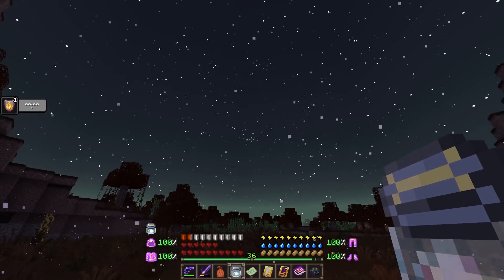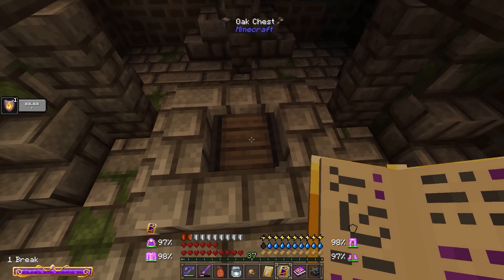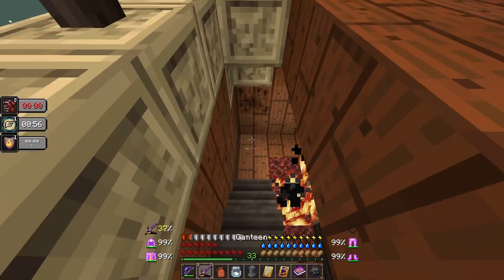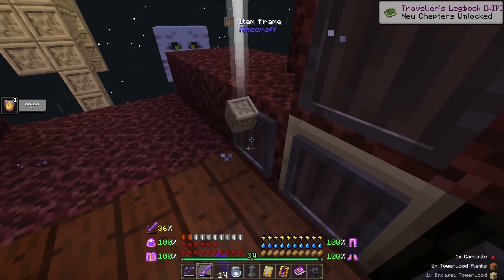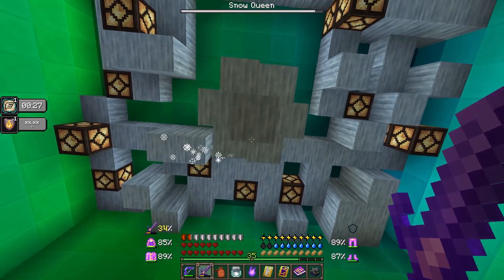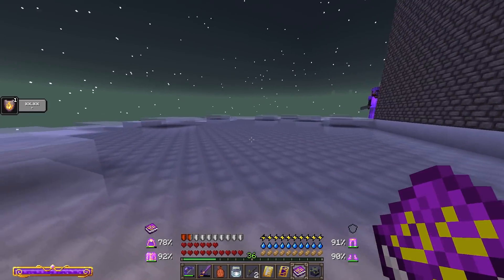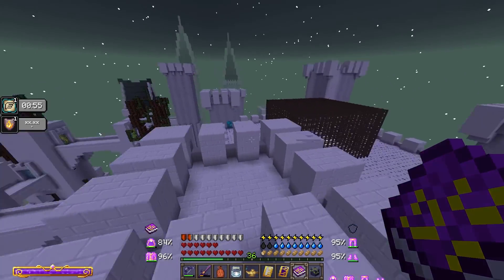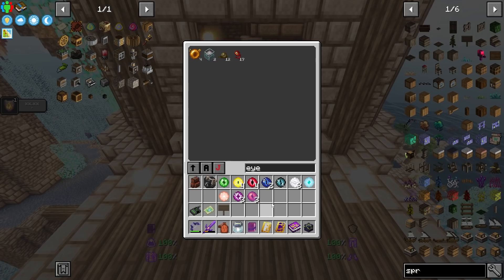Medieval Minecraft EP17 Twilight Forest Ultimate End Boss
Journey with me through this massive Medieval Minecraft Modpack filled with crazy creatures spiraling this massive world. Throughout our journey, we will experience trials and tribulation but will overcome and become VICTORIOUS! Join me as I take on this Medieval Masterpiece!

GREATEST MEDIEVAL FANTASY RPG ADVENTURE & EXPLORATION MODPACK!
► Minecraft World Info
--- Graphics Settings ---

--- World Generation ---
Starting Pack Version: v37
Seed: ChosenArchitect
World Type: Caves and Cliffs